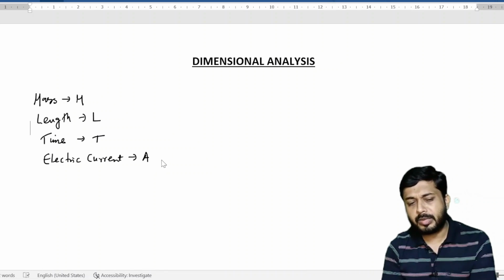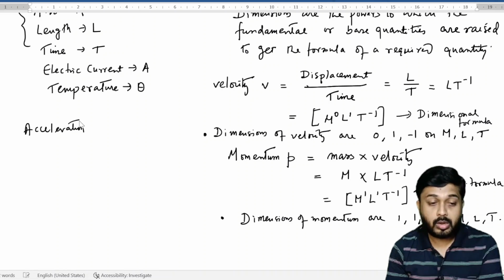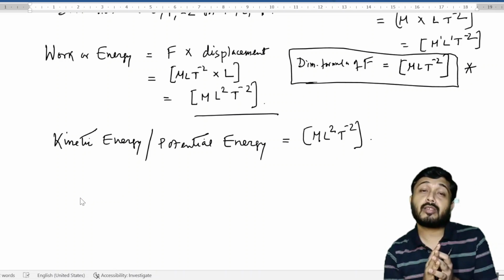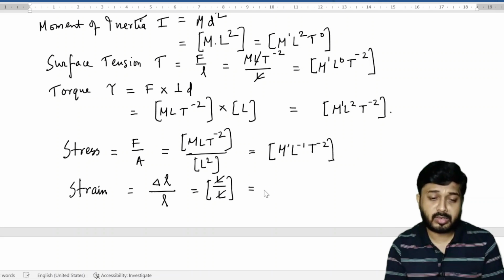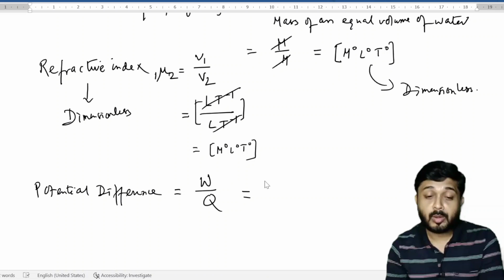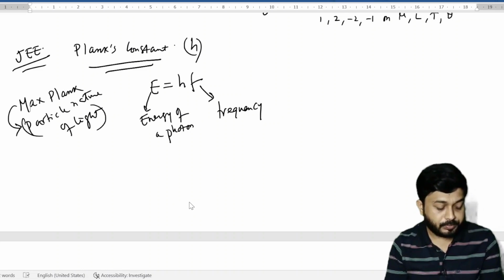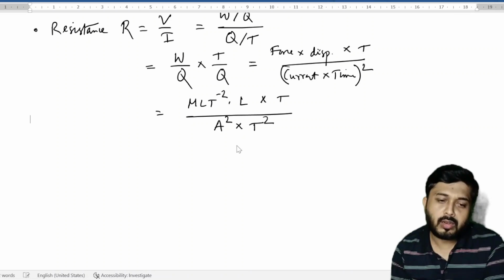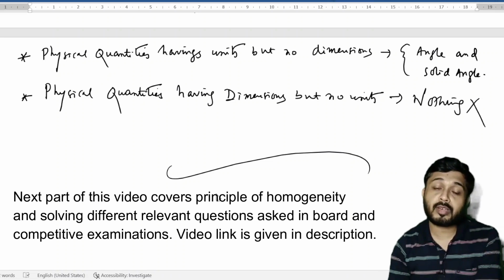Dimensional Analysis (Part 1) | Class 11 Physics | Ch 2 : Units and Measurements | IIT-JEE / NEET